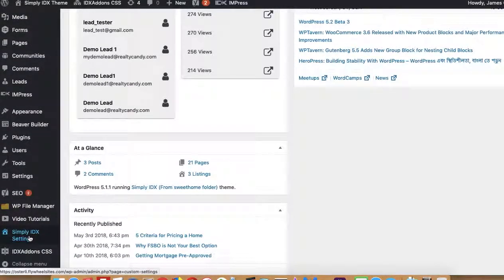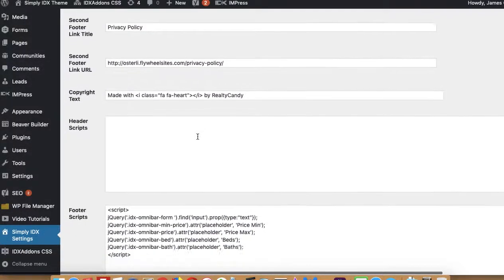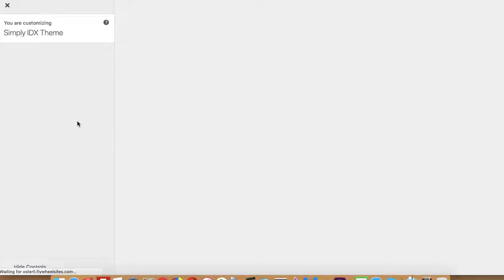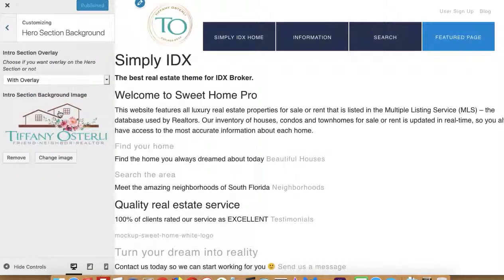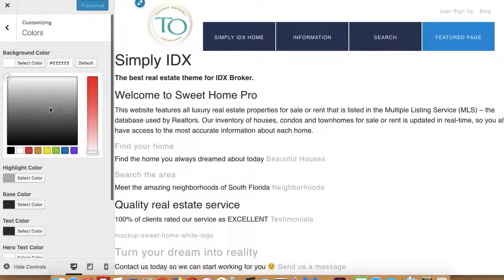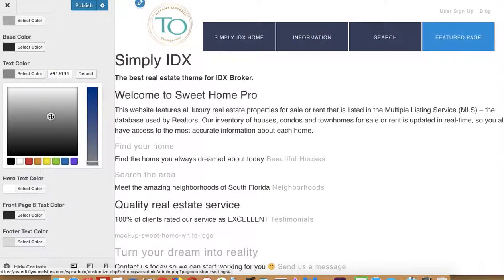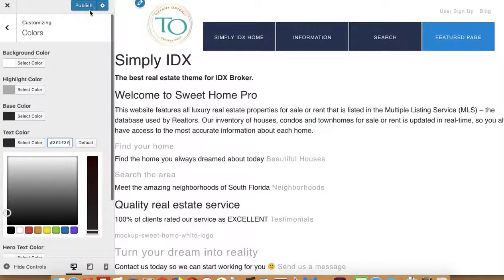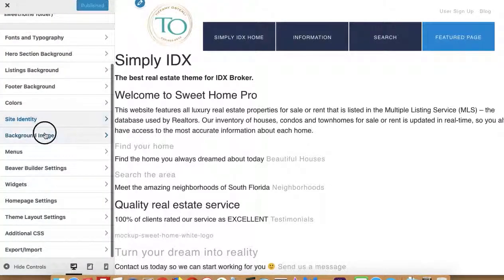Basic Customizations for Simply IDX WordPress theme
Simply IDX is a very fast and simple way to get a great real estate website with WordPress setup quickly.

It is designed to work well with IDX Broker.